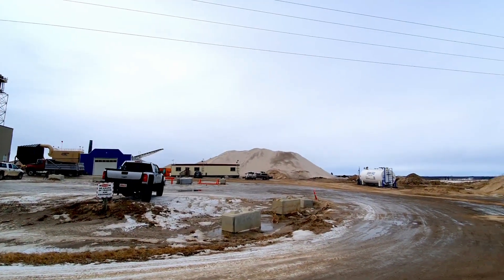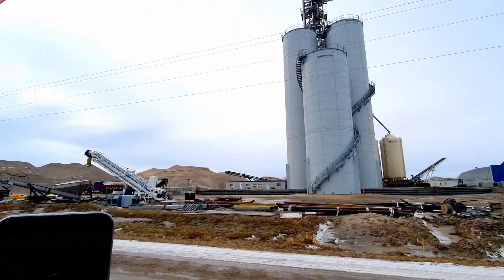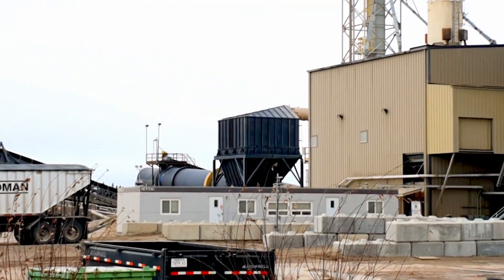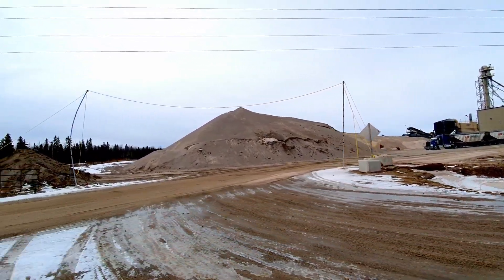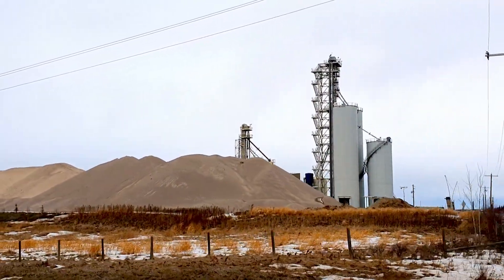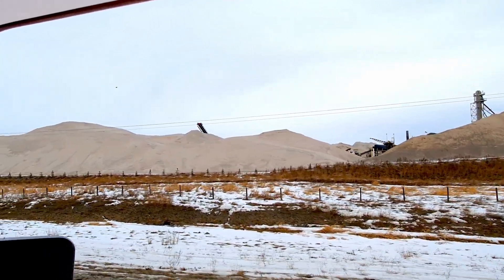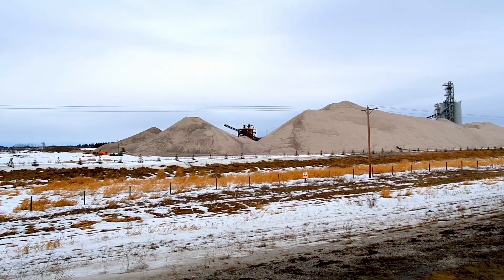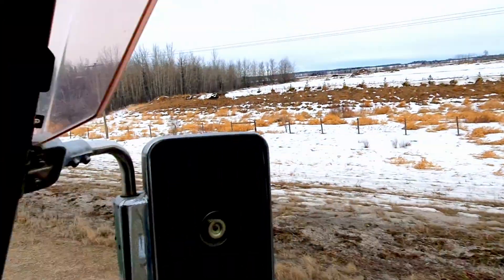Frac Sand Facility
Frac Sand facility. A common or essential part of oil and gas well drilling development and completions. Many people have heard of hydraulic fracturing or fracking, but don't really understand what it really is. Here's a short look at the beginnings.
 I stopped at the frack ( hydraulic fracture) sand processing facility on the drive home from the city. We have a short look at the huge piles of sand and a roadside look at the facility. It's basically a processing, screening and drying plant for high quality sand  and the sand is used in oil and gas completion and stimulation. The sand comes from a nearby surface pit mine of a prehistoric river or lake like a massive ancient sand bar. It is pumped in a pipeline with water to the processing plant

A simple explanation of hydraulic fracturing is this:
Frac fluid is blended with sand and other components to hold the sand in suspension, and pumped down a steel cased well bore under high pressure to specific areas of an underground formation (like shale) where oil or natural gas is known to be. These formations are usually very deep underground and can run horizontally for many miles. Having a productive well traveling horizontal distances like 5000 meters in this productive formation, instead of only several meters vertically through it, allows for much less wells to be drilled but produces much more end product than previously possible.
When the pressure is high enough, it creates small fractures in the formation where the fluid carries the sand into these cracks. When the pressure is released, the sand is trapped in the fissures, allowing the hydrocarbons to flow up the well bore. Although controversial for many reasons, it allows for the access to much higher productivity, and less environmental impact at ground level.